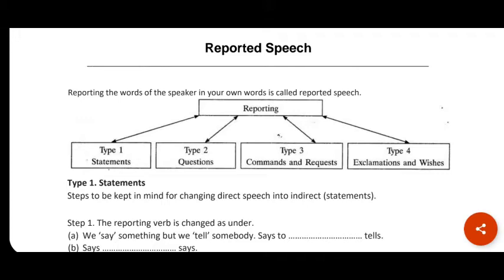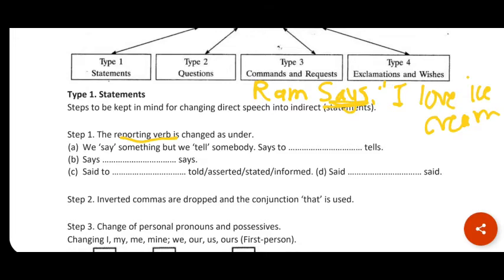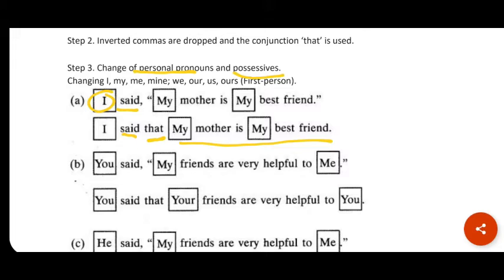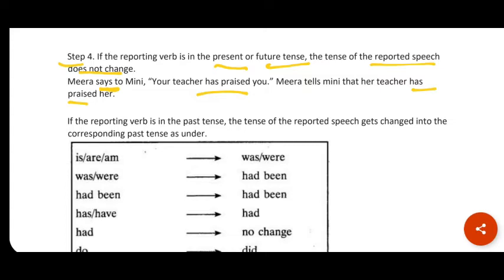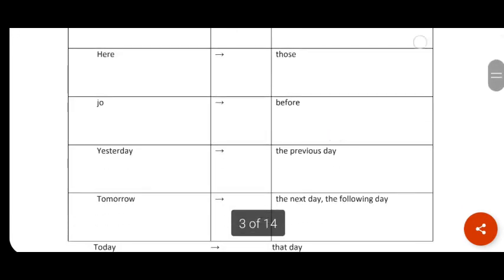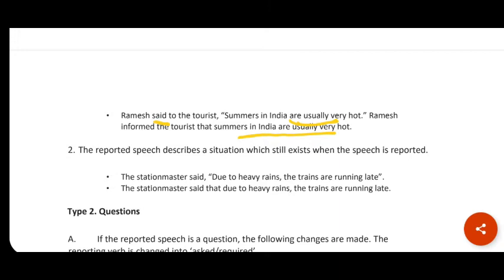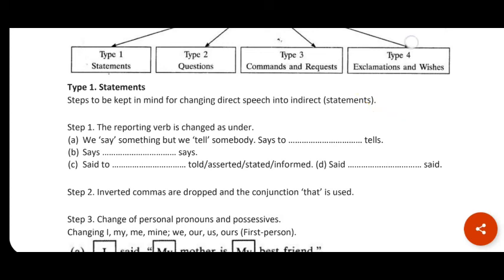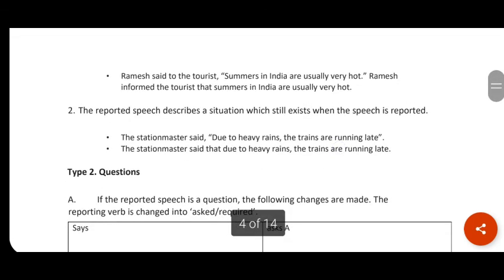Reported Speech Part 1